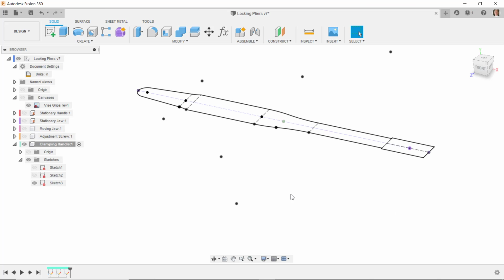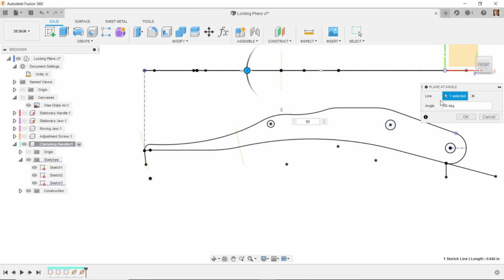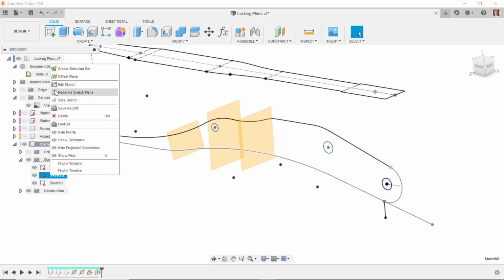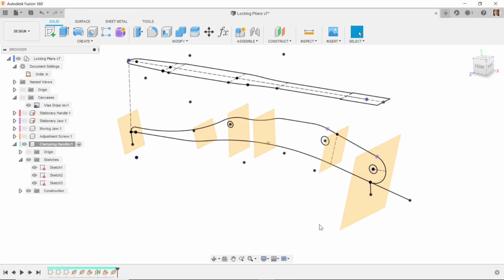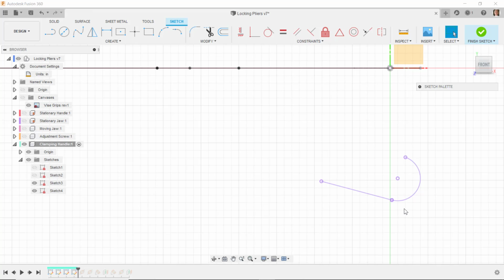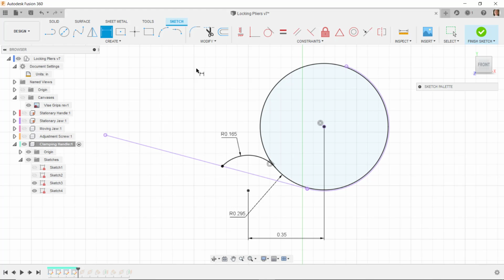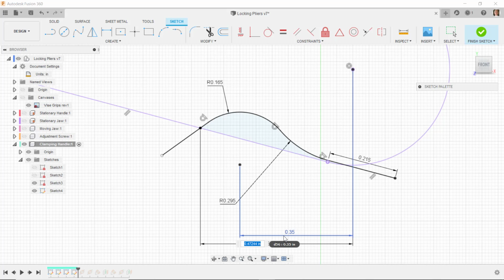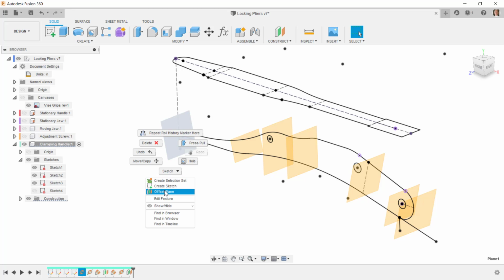Overbuild Surfaces Video 4 Sketch4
Creating Workplanes.